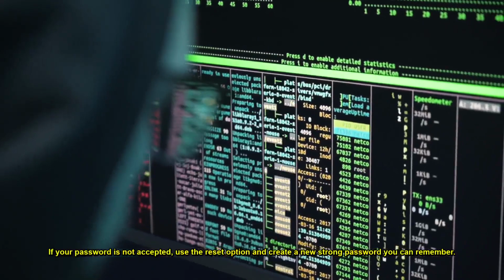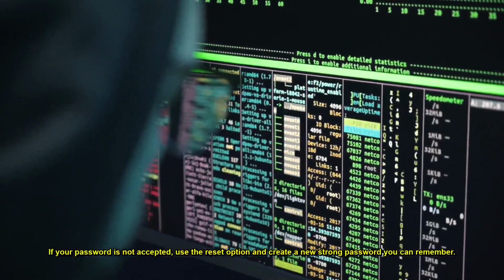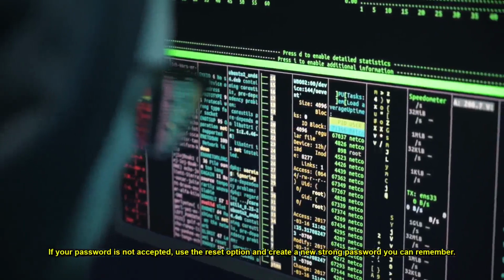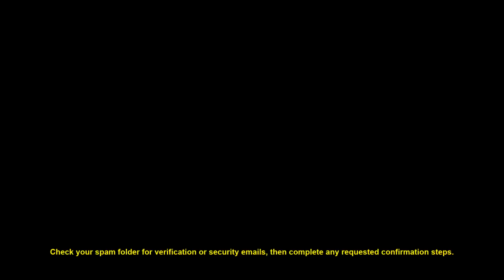How to update your Brave browser shields and privacy options - Quick Tutorial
In this quick tutorial, learn how to update your Brave browser shields and privacy options to ensure a safer and more secure browsing experience. We’ll guide you through simple steps to customize your settings, enhance your online privacy, and take full advantage of Brave's powerful features. Whether you're a new user or looking to optimize your current setup, this video has you covered.